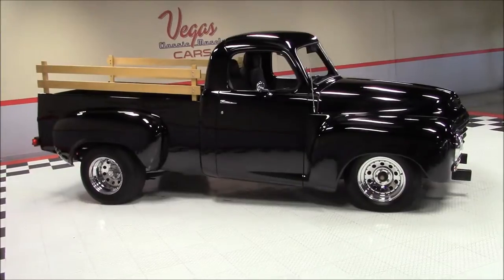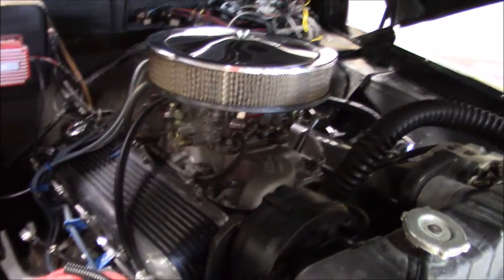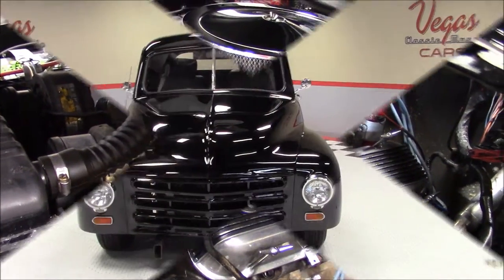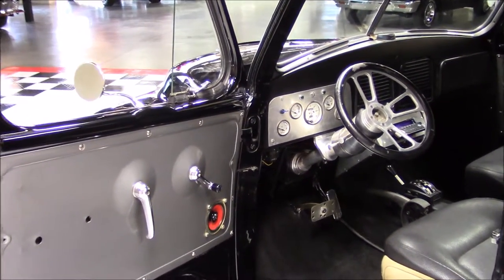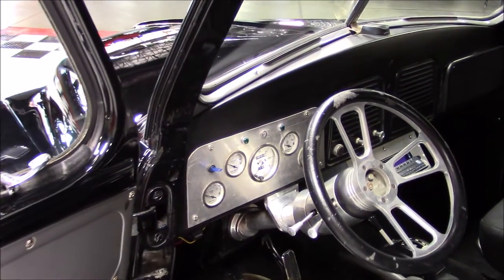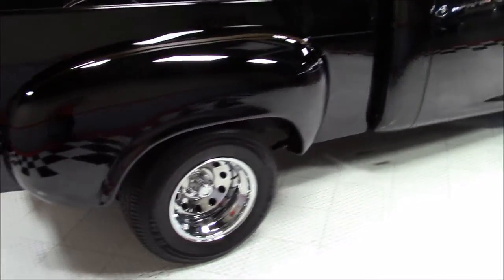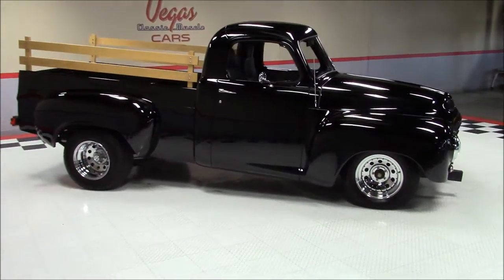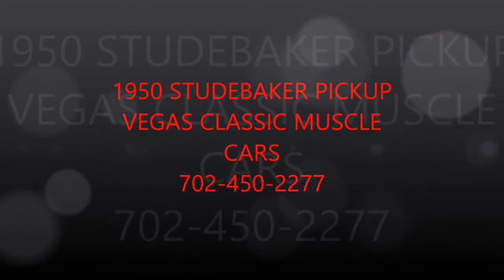1950 Studebaker Pickup